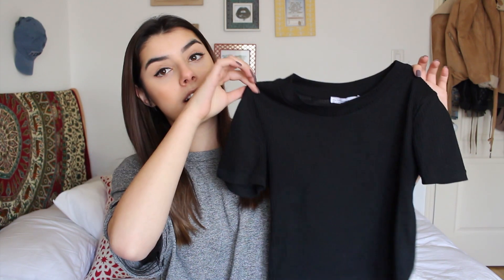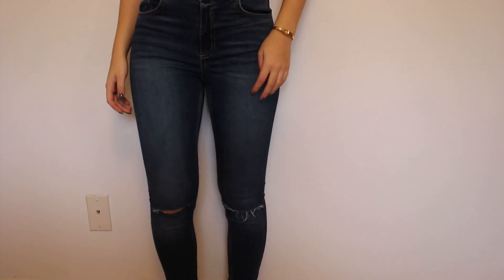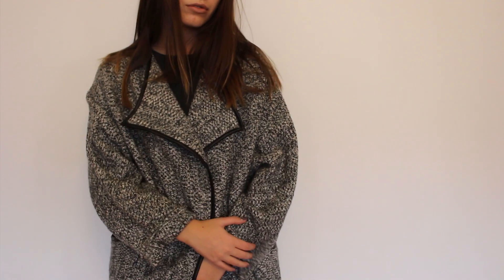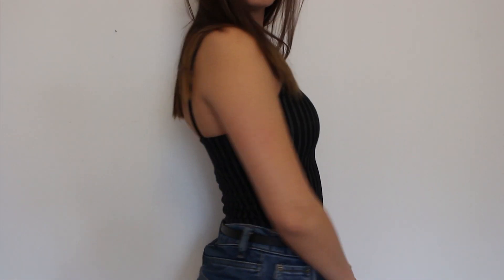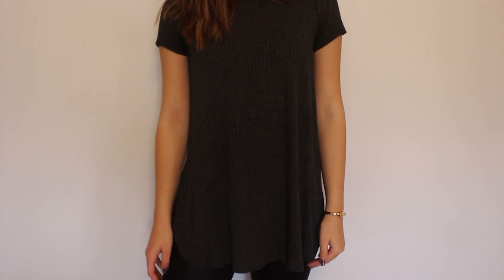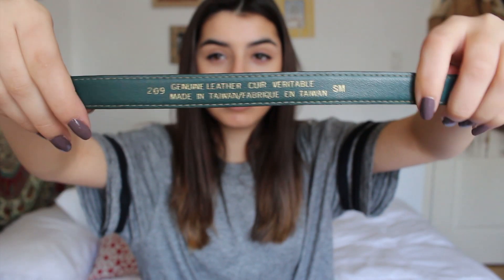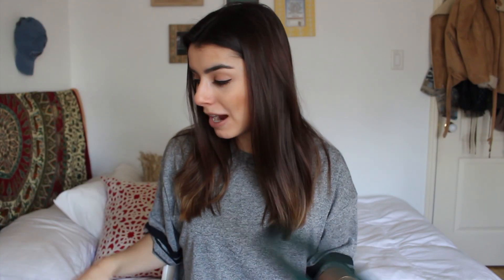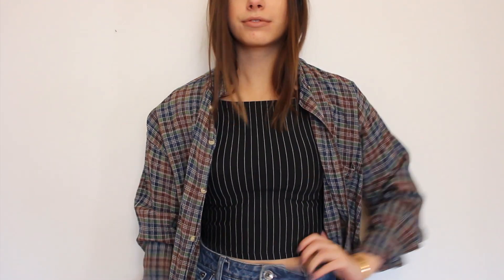January Try On Haul | Zara, Urban Outfitters, Thrifted, and more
Hi guys I am back! Sorry about not having posted in a while. I will start posting more regularly again :) Hope you guys enjoy and I would love to know which pieces you liked best.
Click for links & info ↓↓↓

Allumo- Sunnyside Up:
→Filming & Editing:
Canon Rebel T5i- 18/55 mm lens